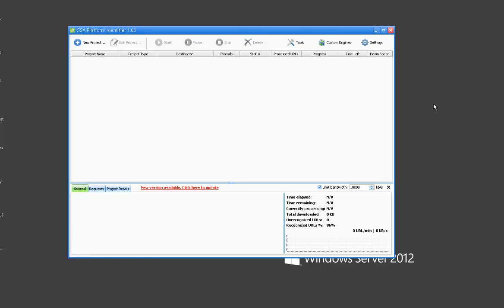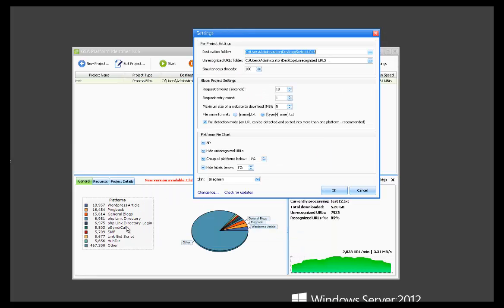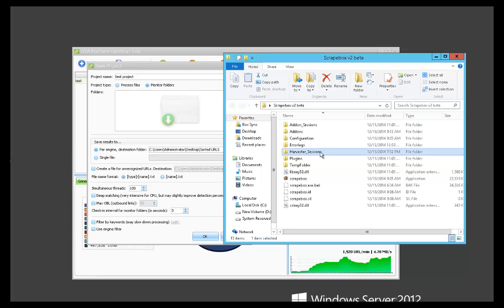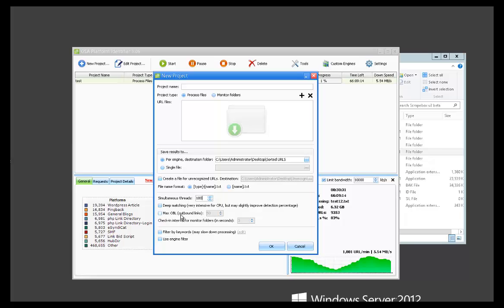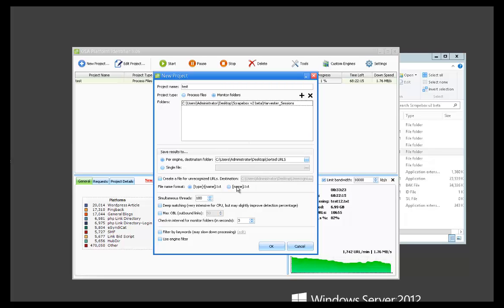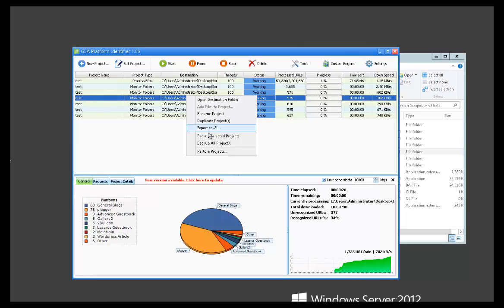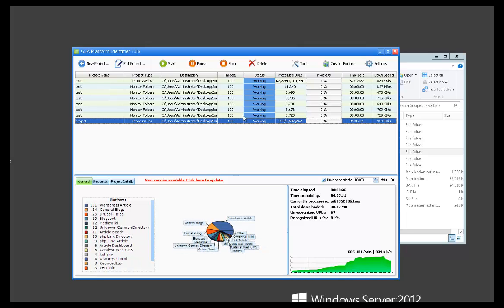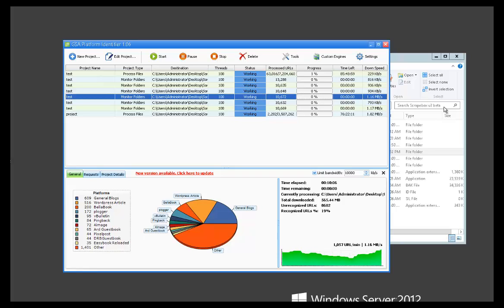GSA Platform Identifier - Easily Sort and Filter Scraped URL's On Auto-Pilot